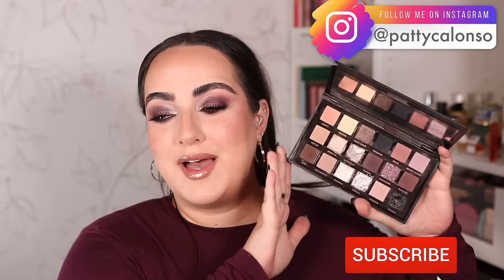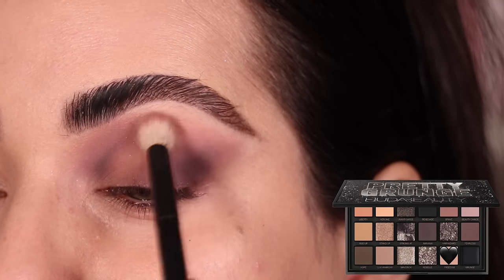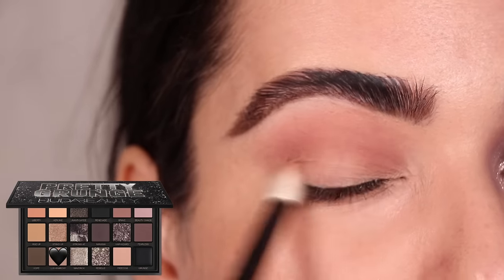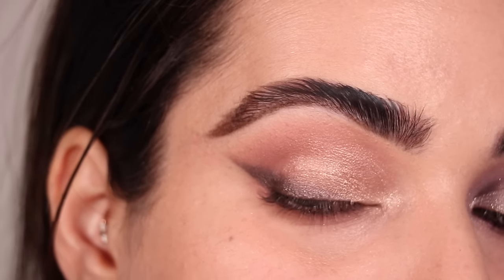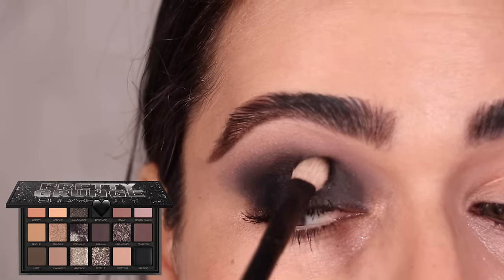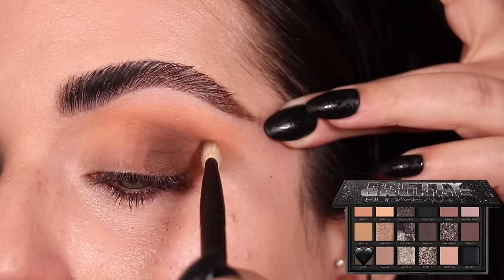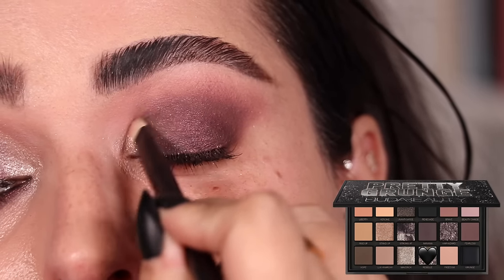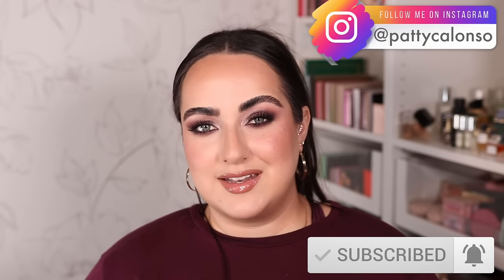5 LOOKS WITH THE HUDA BEAUTY PRETTY GRUNGE PALETTE! | 5 LOOKS 1 PALETTE!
✨Huda’s Pretty Grunge Palette
Sephora Sale Code: TIMETOSAVE

✨The 10 or 18 brush eye bundles are certainly the best deal during this Sale!
✨FAVES 👇🏼👇🏼👇🏼👇🏼
✨Max & Mini sets are Sold Out, but will be back before the month ends.

EYES 👇🏼
Rare Beauty Primer
Glossier No1 Eyeliner
Ardel Lashes 583
COMPLEXION👇🏼
Code: PATTYALONSO
Very Valentino Concealer
Hourglass Jellyfish Palette
LIPS: 👇🏼
NATASHA DENONA (ilona)Lip Liner
Pat McGrath Sunset Rose Gloss

✨TOOLS 👇🏼
Eye Brushes: 15, 01, 28, 13, 03, 14, 26, 23, 21
Face Brushes:  05, 36, 37, 18, 31, 19

BRAND CODES 👇🏼
✨BK BEAUTY
Code: PATTY